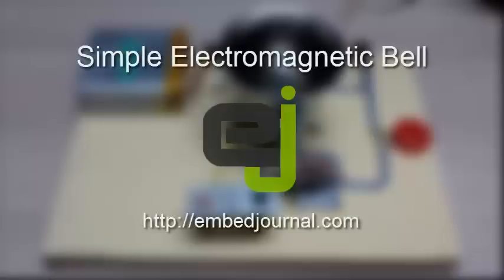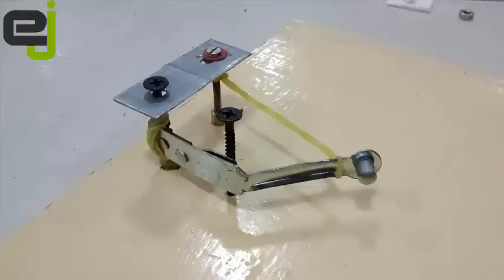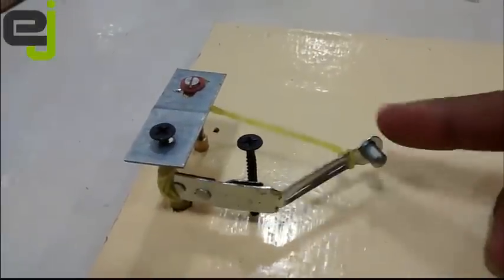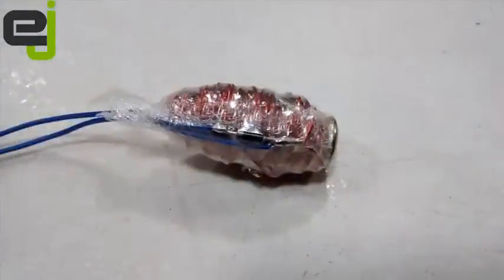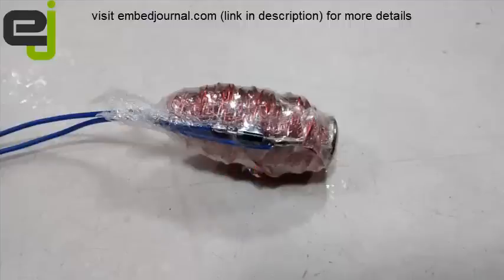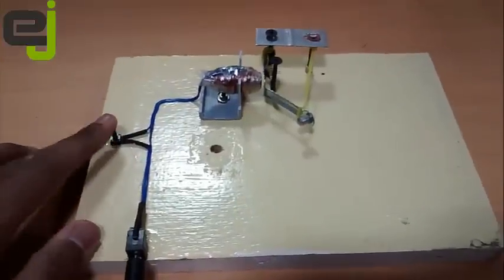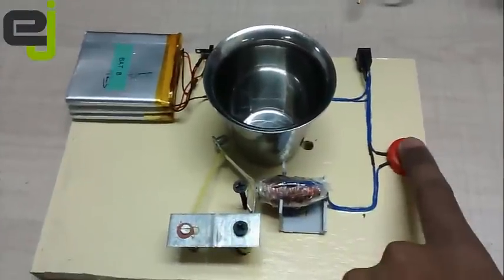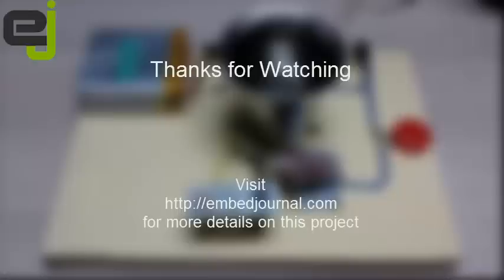Simple DIY Electromagnetic Bell